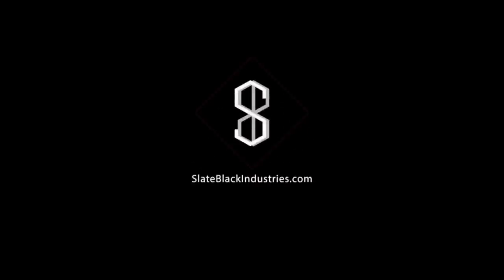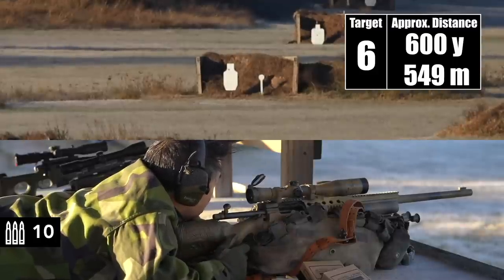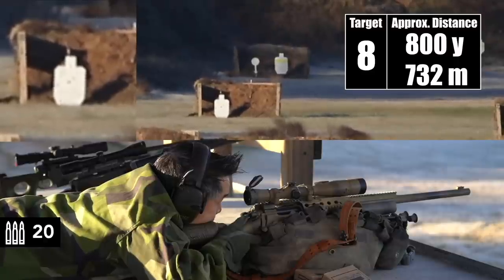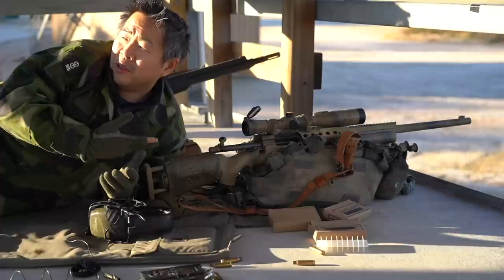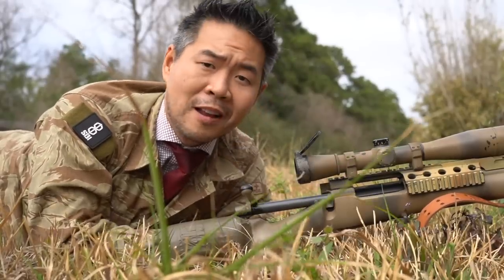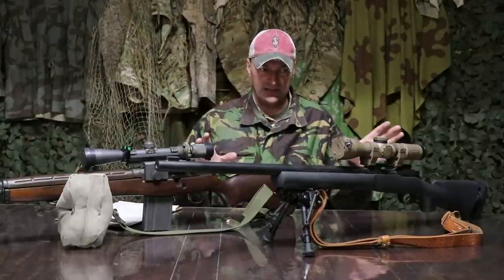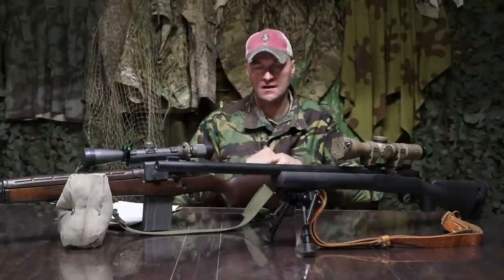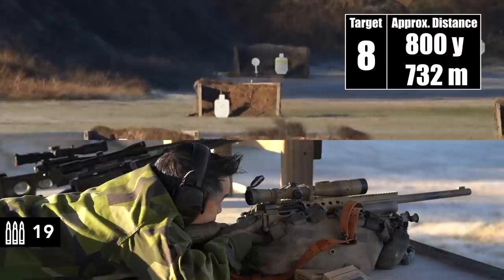M24 SWS [Sniper Weapon System] 1,000yds: Practical Accuracy (Feat. Rob Ski - U.S. Army Sniper)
The Remington M24 SWS came into U.S. Army service in 1988 and has served with sniper teams around the world since then. While the system was clearly meant to chamber a larger caliber .300 Win Mag cartridge for an extended range, the Army had the M24 chambered in 7.62x51 NATO for logistical reason, but still allowing the rifle to easily clear an 800m first-round impact range and ample recorded shot past 1000m.

The M24 SWS has since been touted as a symbol of the U.S. Army sniper, and the sniper qualification course. Although the rifle is being phased out for the XM2010 and Mk22 SWS, Army snipers still speak of the M24 SWS with great fondness.

In this episode, we shoot the M24 SWS and discuss with our guest, Rob (@VintageRiflesShootersClub ) about the intricacies of the M24 SWS, and his time working with the M24 as a U.S. Army sniper.

Observer setup seen here powered by:
- Vortex Optics Razor HD Spotting Scope 27-60x85 Angled
- Vortex Optics Pro GT Tripod
- Phone Skope Lollipop Universal Digiscoping kit

We love mail:
9 Hole Reviews
21175 Tomball Pkwy. No. 480